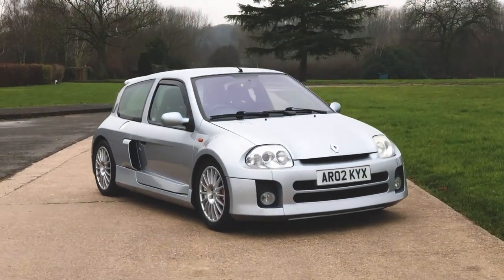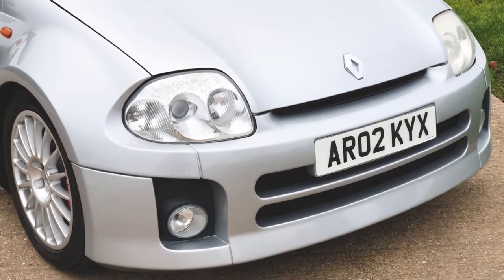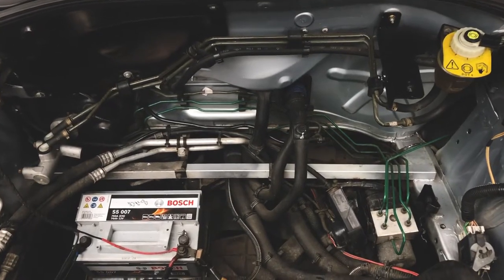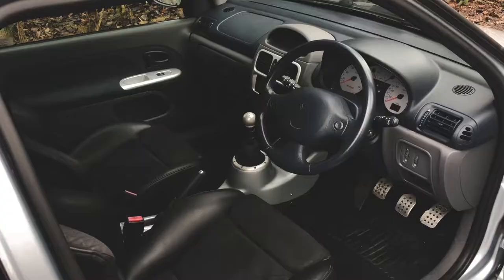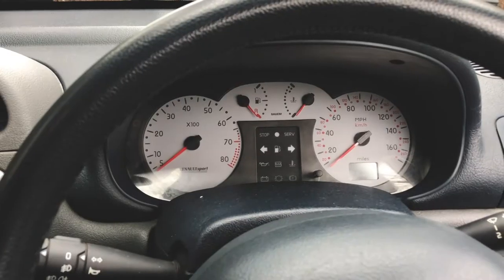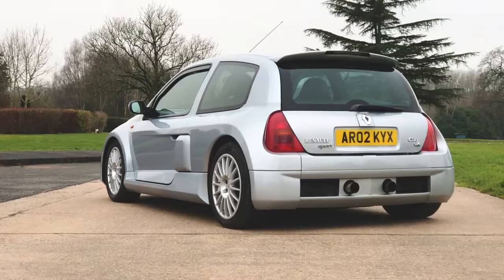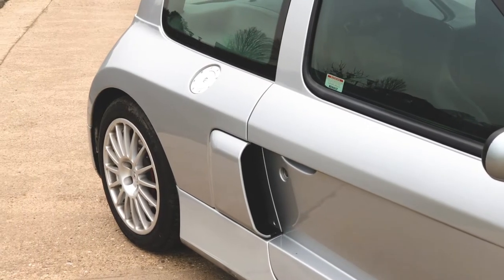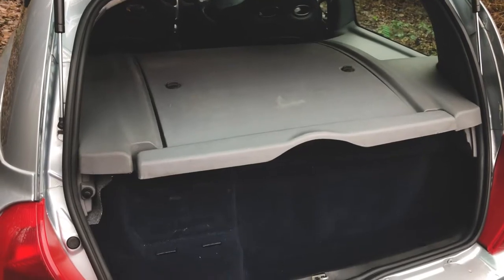2002 Renault Sport Clio V6 (230) Phase 1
A desirable 'naughties' hot hatch